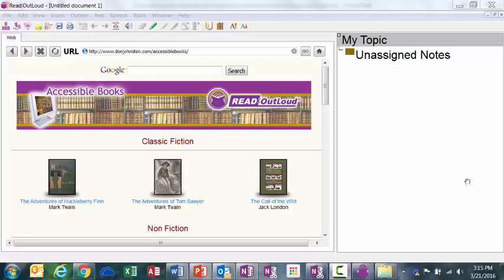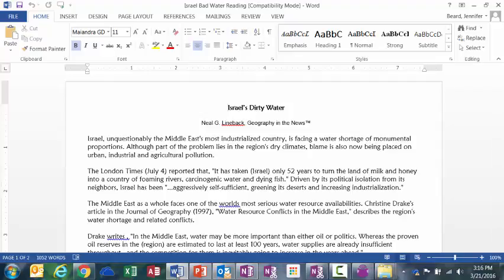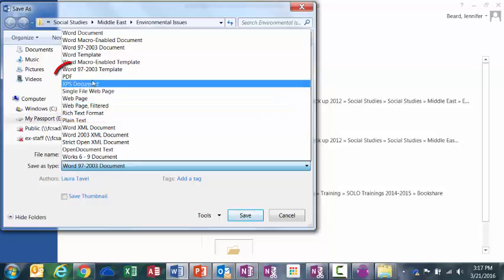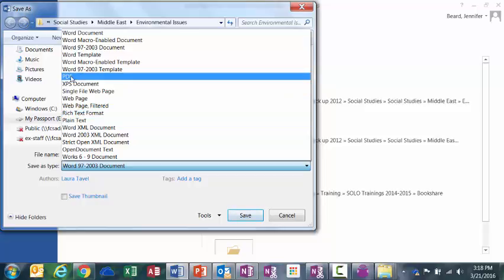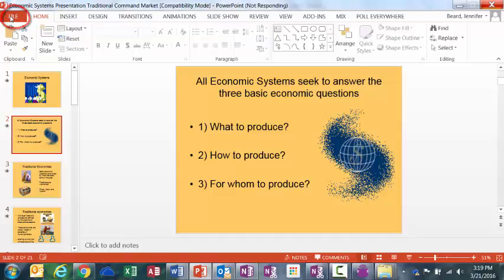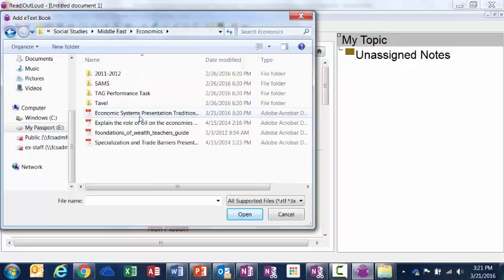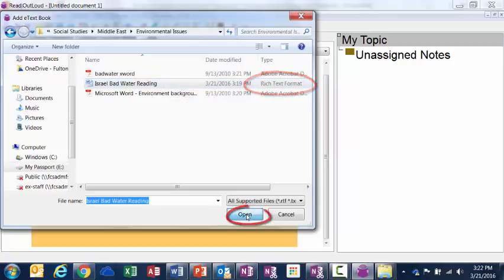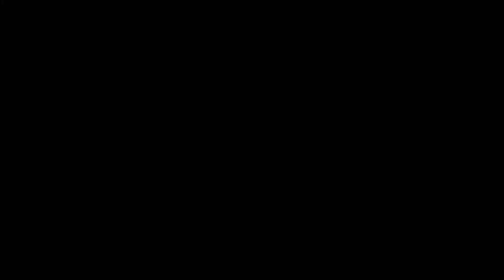How to save documents as RTF or PDF so they can be added as eText in Read OutLoud 6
This video tutorial will show you how to save Microsoft Word Documents and Power Point Presentations as Rich Text Format (RTF) files and PDF files.  Once they are converted into RTF or PDF, they can be added as eText documents in Read OutLoud 6 so that students can use the text to speech feature to have the text read out loud to them.